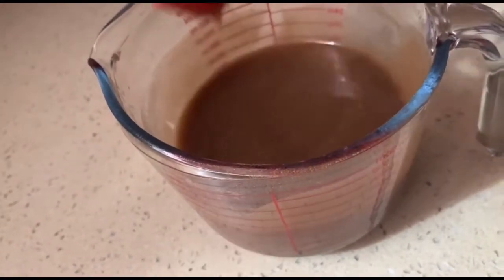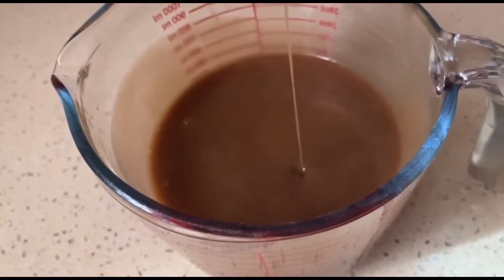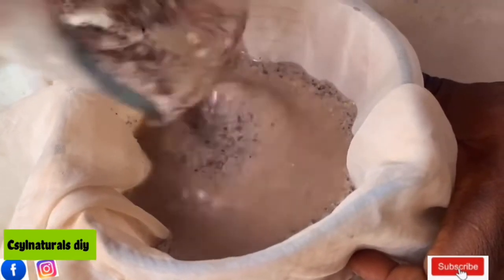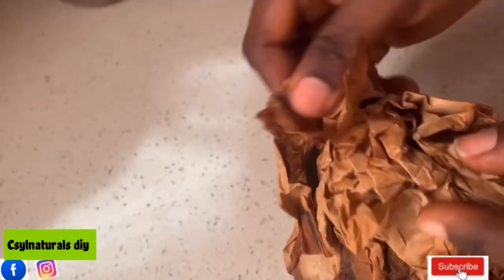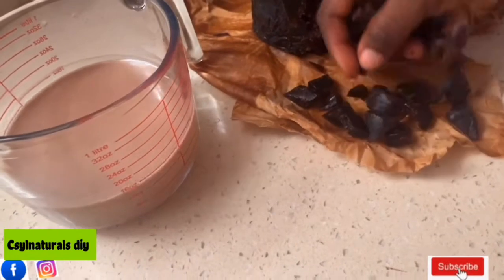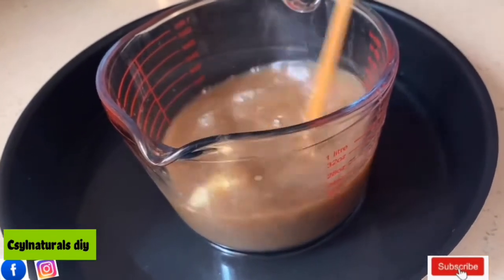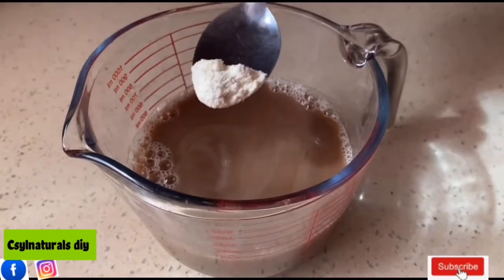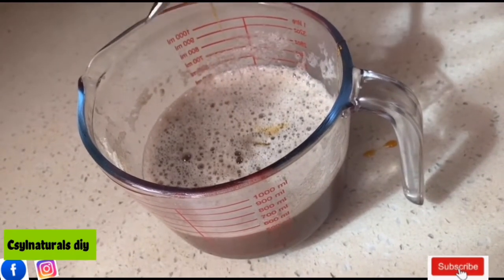DIY Africa black soap shampoo | thick herbal shampoo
Hello lovelies, welcome back to Csylnaturals diy channel, today in this video, I showed you how i make my Africa black soap moisturizing shampoo with palm kernel.
The ingredients used in this video are carefully selected to improve hair growth ,reduce excessive shedding, and stimulate hair growth.

To watch the video on how I made the palm kernel clear oil, below is the link.